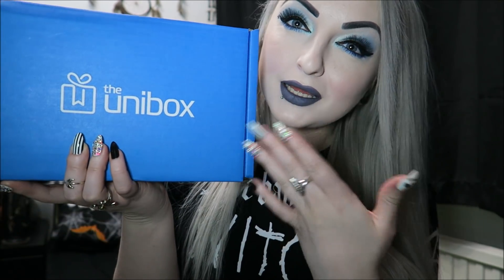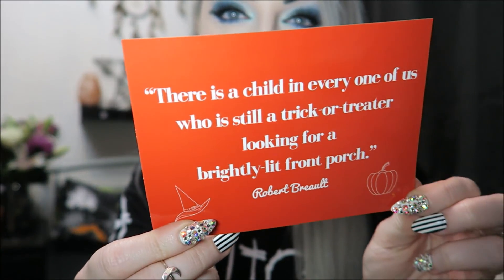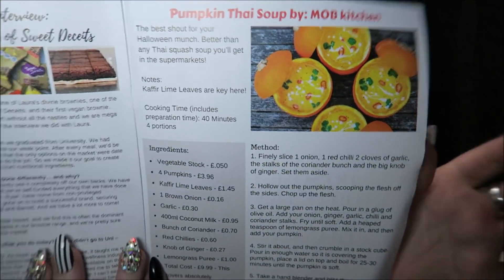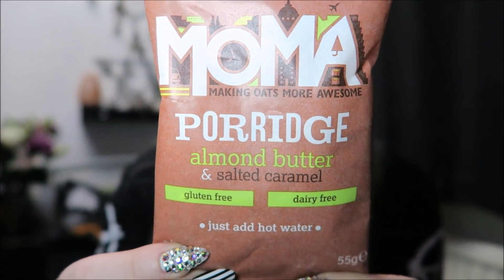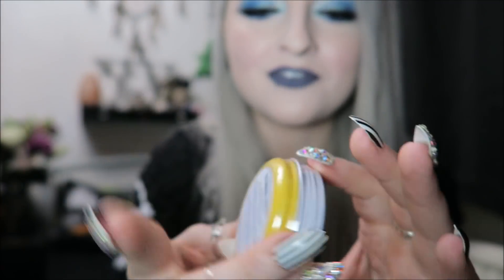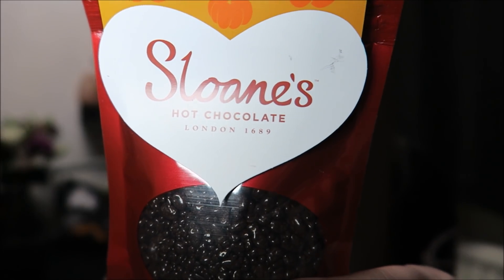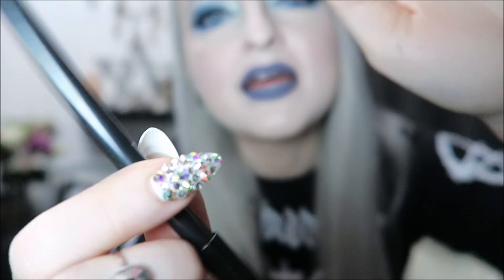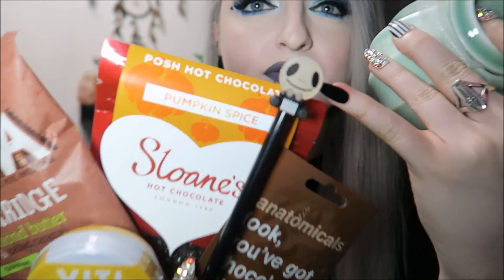Unibox Subscription Unboxing - *Halloween & Pumpkins Edition*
Unibox monthly unboxing - This was the October 2018 Halloween & Pumpkin edition box.

£5 Discount off first box, use code : VLOG5

or on instagram : LunaLilyYoutube